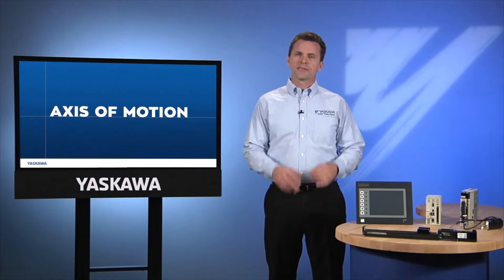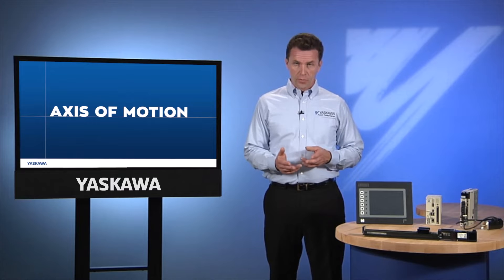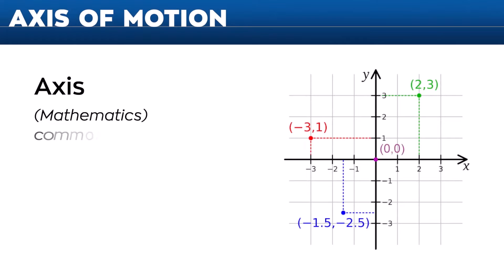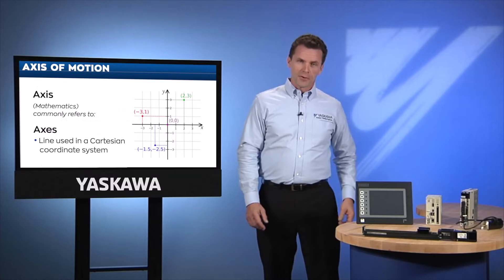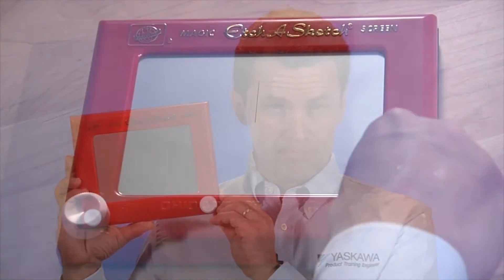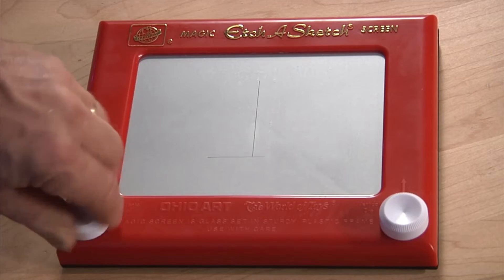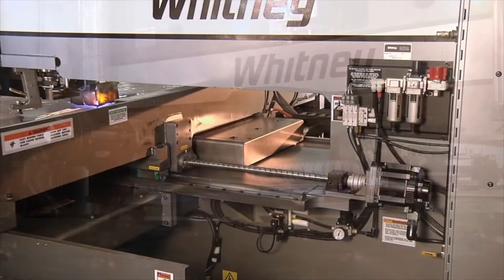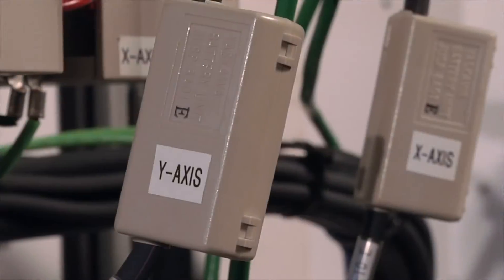Servo Basic Concepts - Axis of Motion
The term servo "axis" and the concept behind it is explained in this video. Aimed at the technical person who is new to the world of servos, the video provides a practical overview of AC servo systems and how they are used.  This video is a segment from the  "Servo Basic Concepts" eLearning video, document number eLV.ServoMotion.01.BasicConcepts.

This eLV is also available on the Yaskawa America, Inc. - Drives & Motion Division learning management system, "Learn with Yaskawa".   Keyword: eLV.ServoMotion.03.SBC_Axis